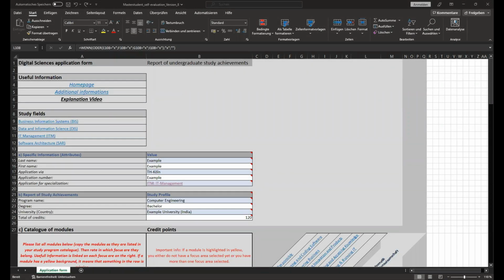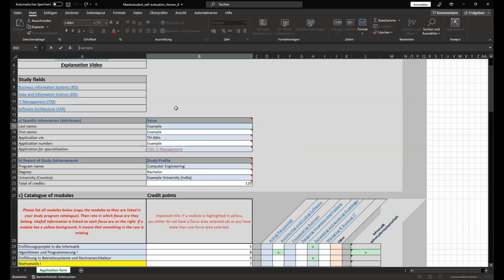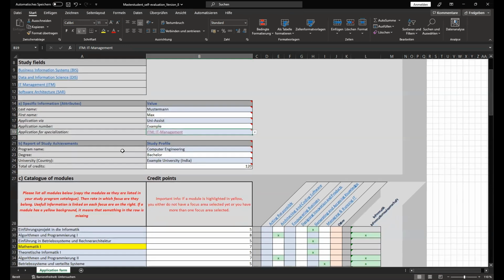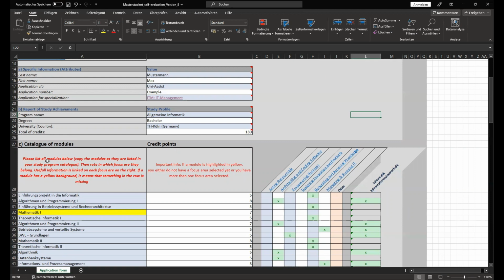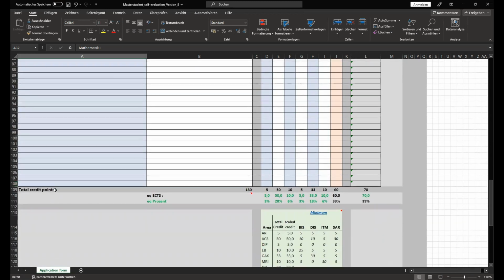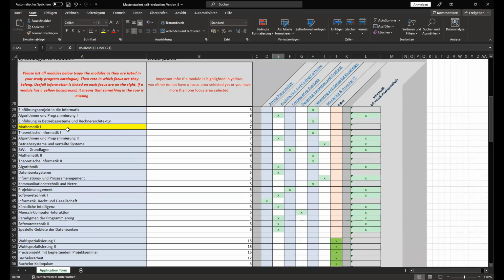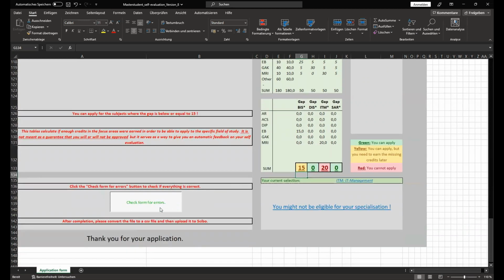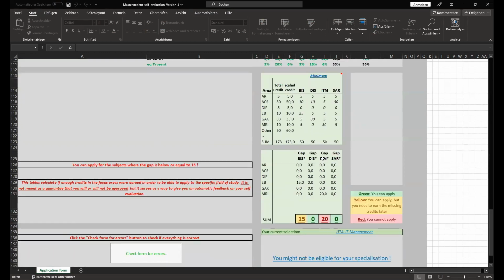TH Köln Master Digital Sciences - How to fill out the self-assessment Excel sheet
This video gives some hints about how to fill out the self-assessment Excel sheet. You need to provide this Excel (in *.csv format) in order to provide information about your academic background from your Bachelor studies.